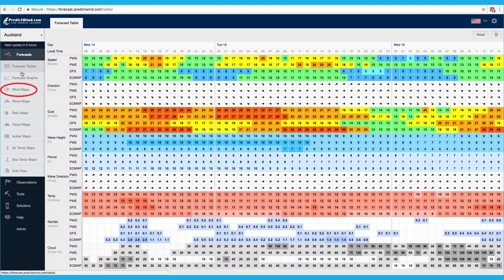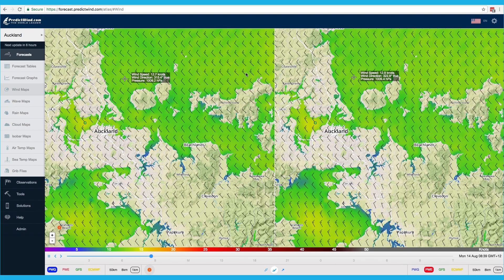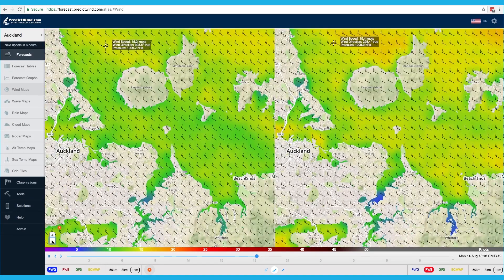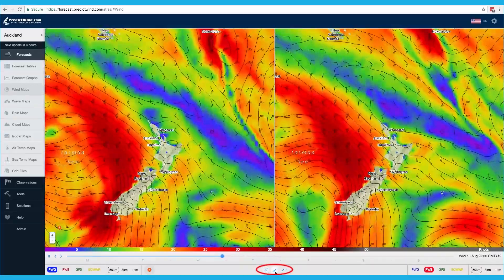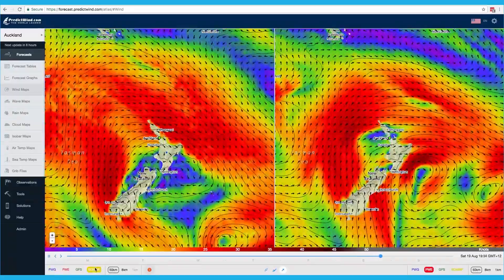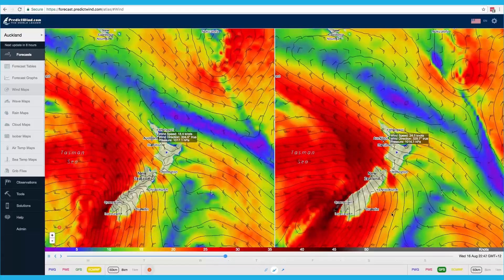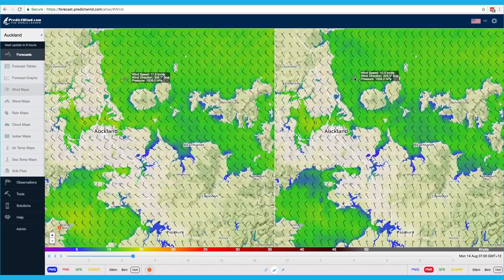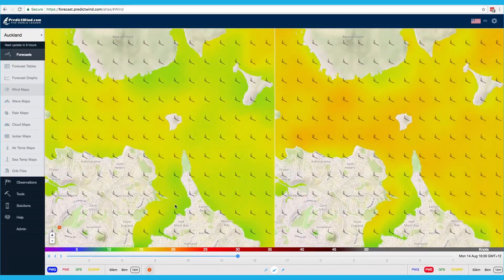How to use Wind Maps